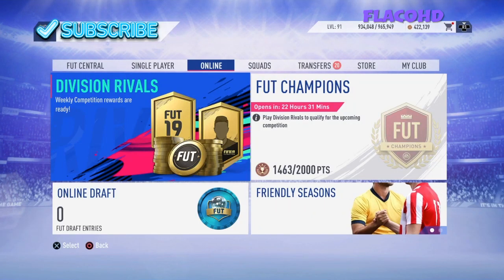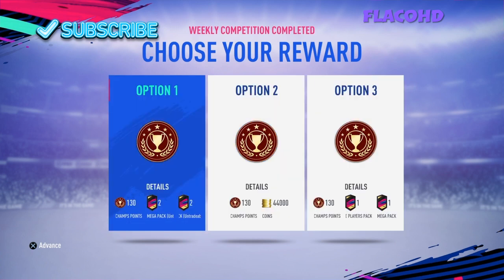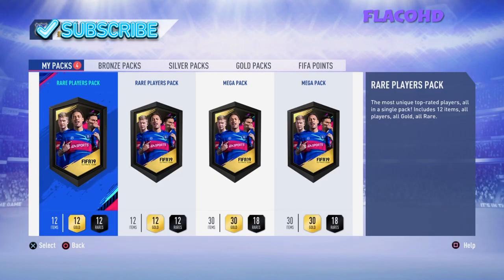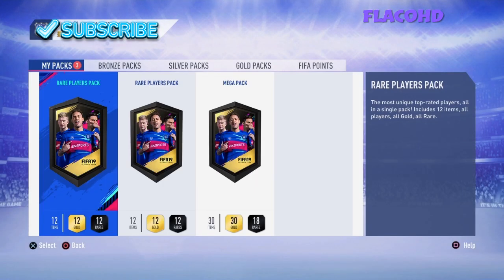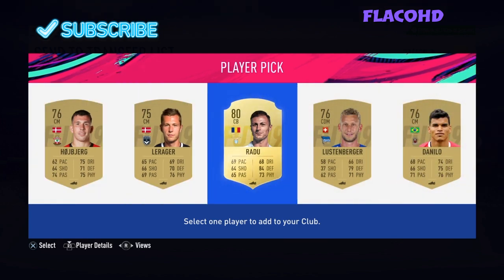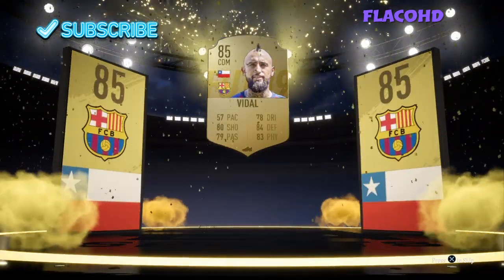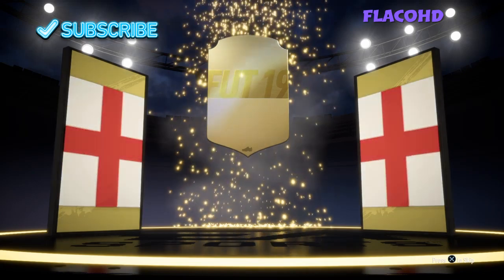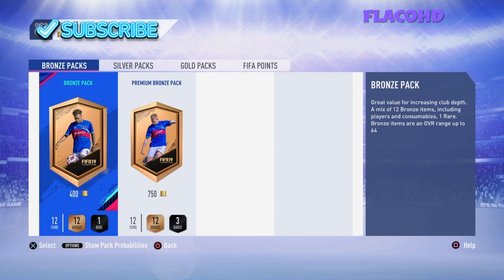FIFA 19| DIVISION RIVALS REWARDS RANK 2| AMAZING PULLS